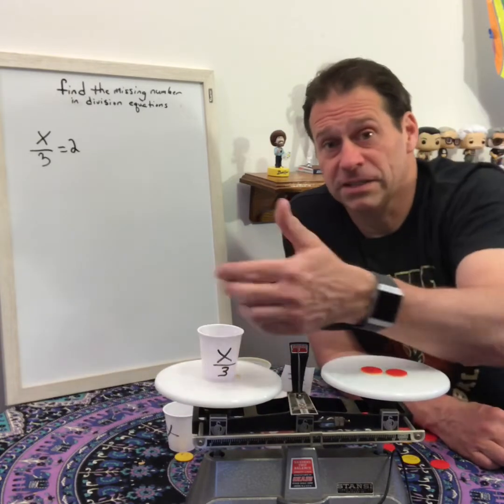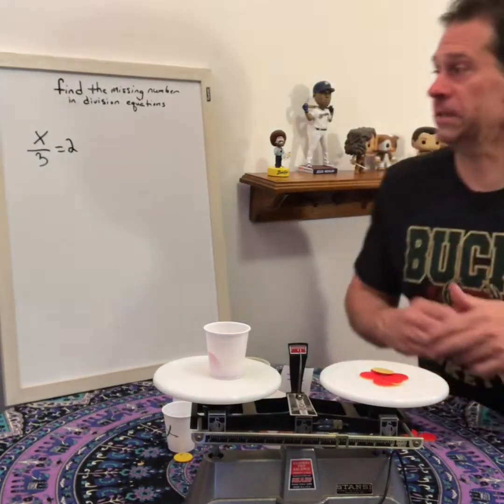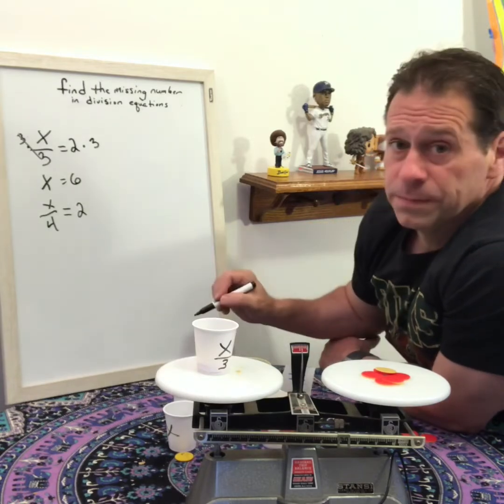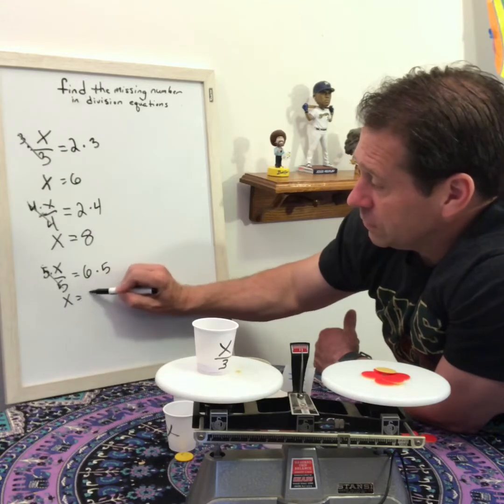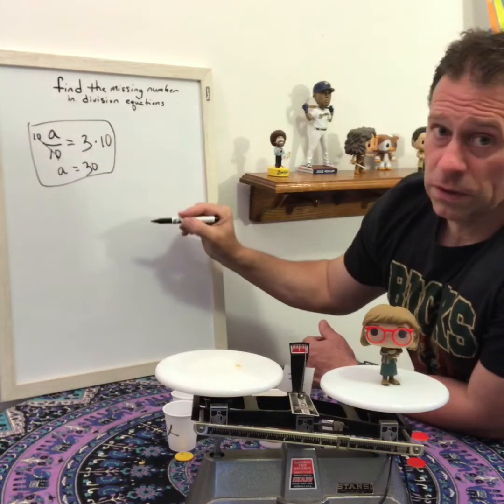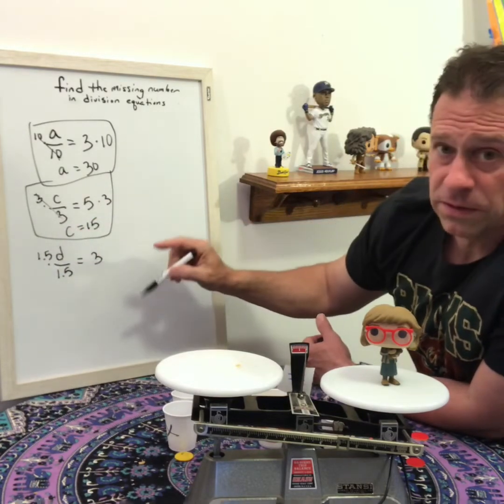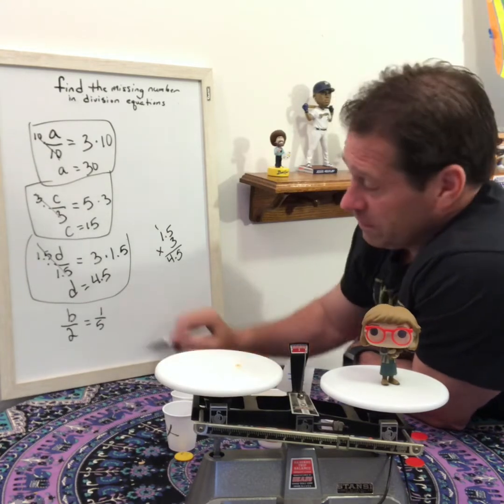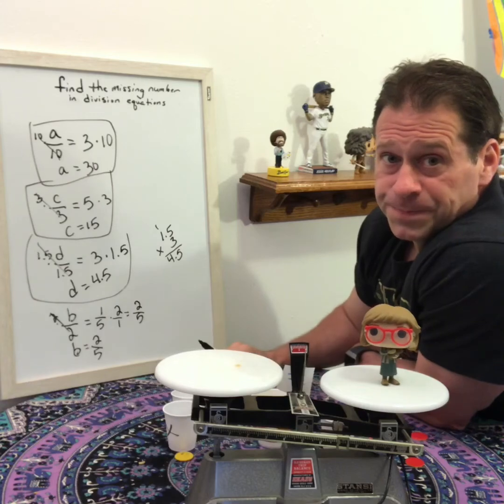Solving for a Variable in Division Equations